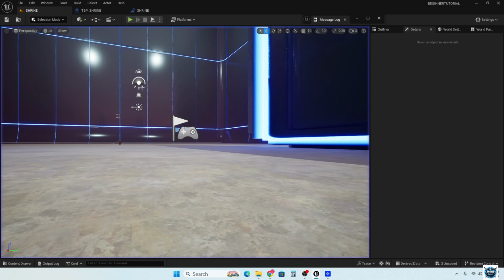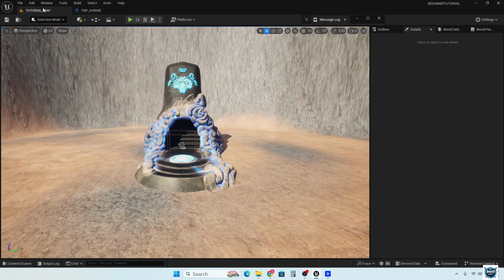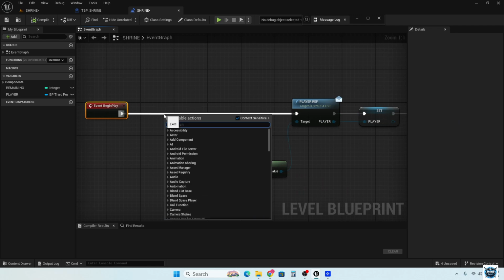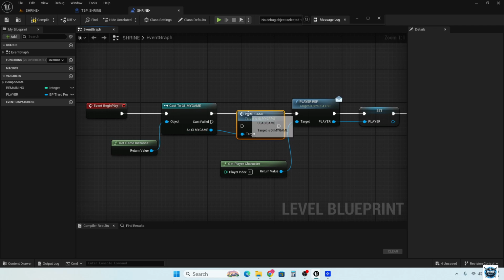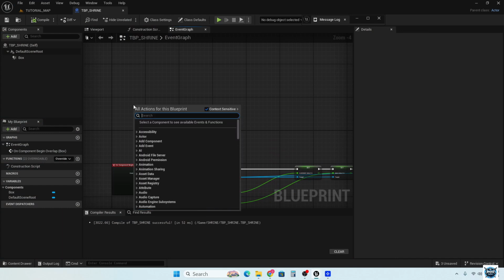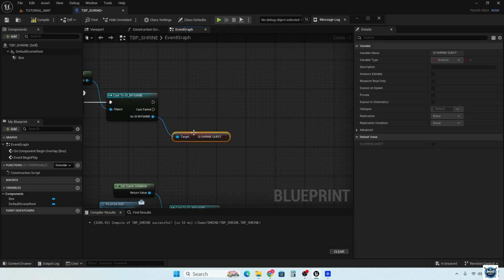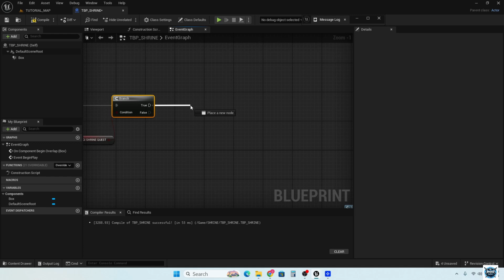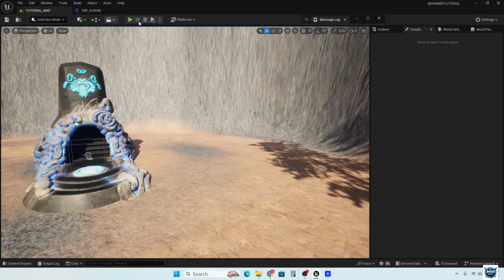Ep.8 | Save Persistent Data Between Levels – UE5 Made Easy Intermediate Series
Welcome to Episode 8 of the UE5 Made Easy Intermediate Series.

In this episode, we set up a system to save persistent data between levels using the Game Instance and Save Game system.

This is a critical step in making sure your game properly tracks progression across different levels without resetting.

In this episode:

⚔️ Save persistent data between levels
⚔️ Use Game Instance for runtime data
⚔️ Store data in Save Game for long-term persistence
⚔️ Prevent data loss when changing levels

This builds directly on the systems created in previous episodes.